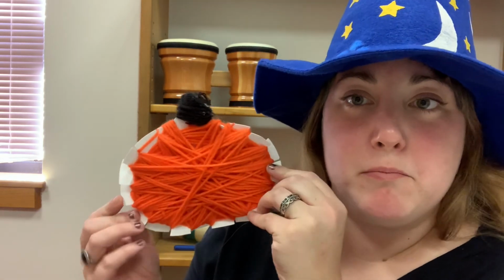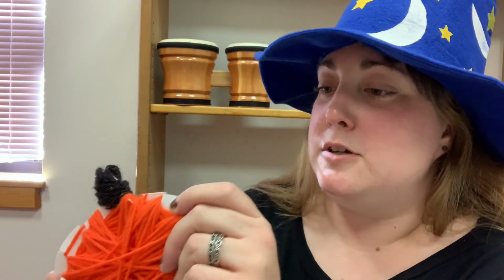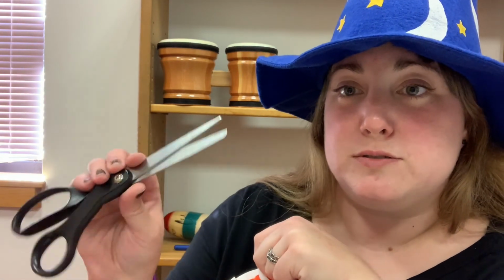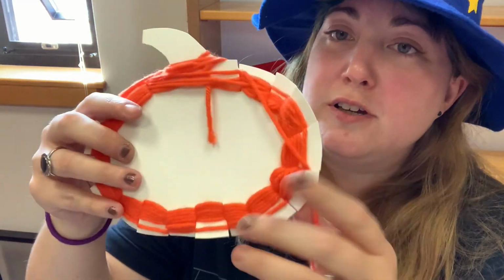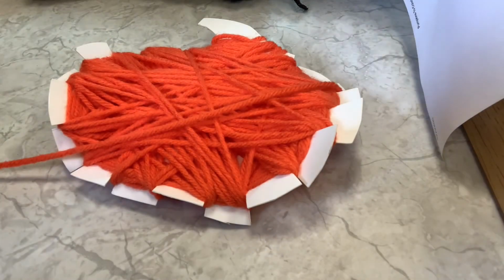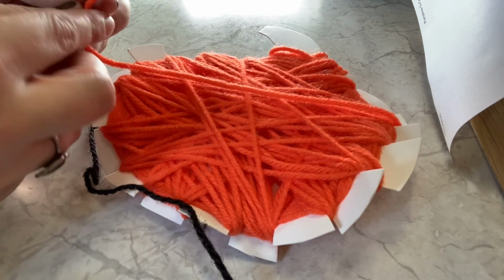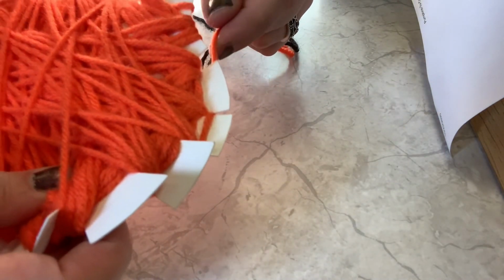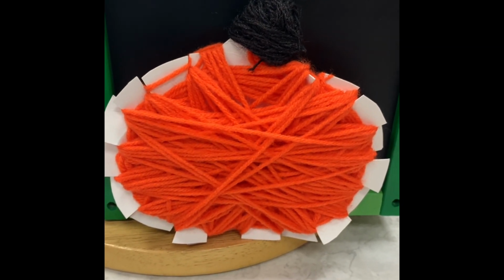Teen Thursdays #15 - Yarn Pumpkins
Supplies needed: yarn in 2 colors, 1 piece of cardboard or cardstock paper, scissors & glue

We love to see the pumpkins you make! Share your pics with the SCPL Youth & Families Facebook Group. Bet your pumpkin is awesome!

Next week's teen program is a DIY technology project.

Join the Kindness Rocks! challenge through Beanstack. Sign up for Beanstack at scpl.org.